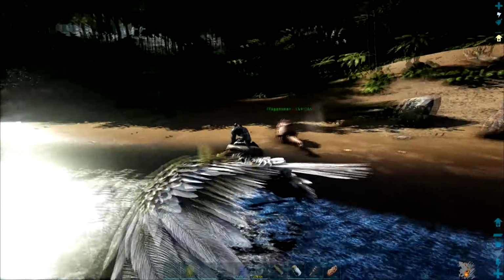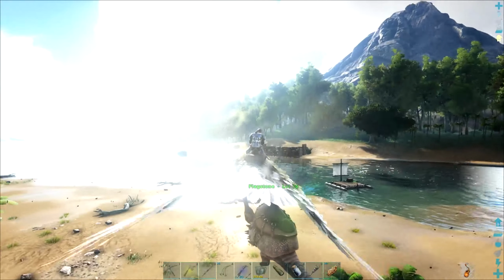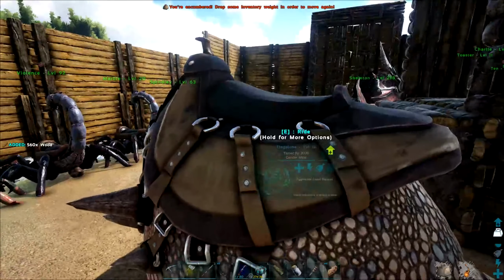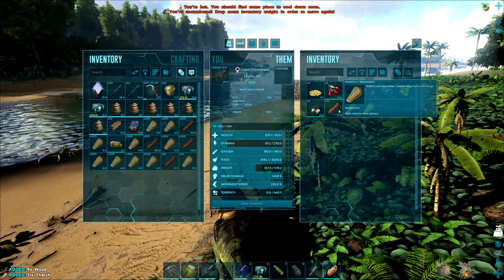Moving Location & Stone Base - ARK: Survival Evolved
Short episode today! I didn't end up doing that much other than building up the new base out of stone. I should be finishing it in the next episode, along with hopefully a fence / perimeter around it to keep the dinos safe.